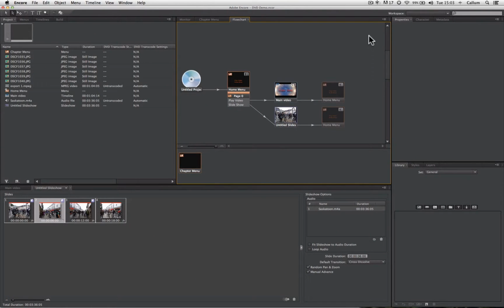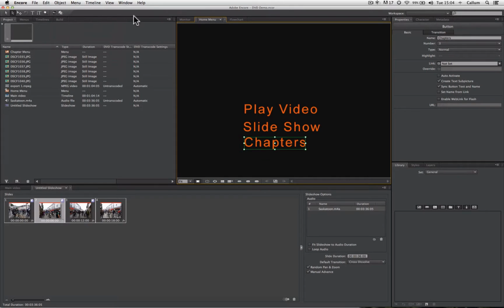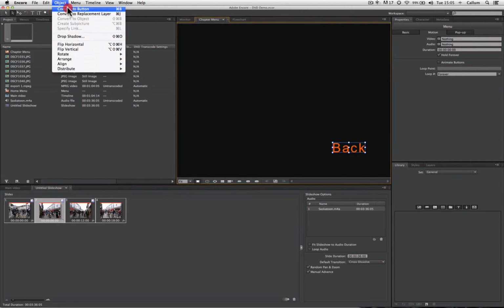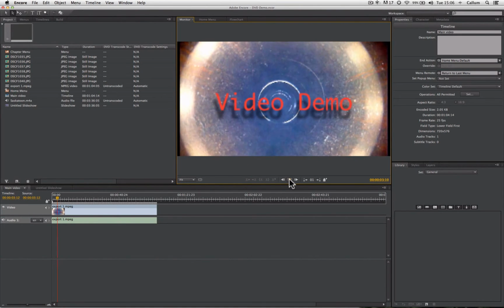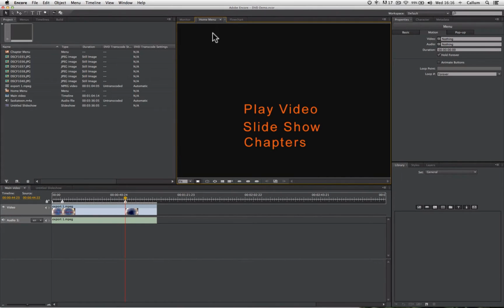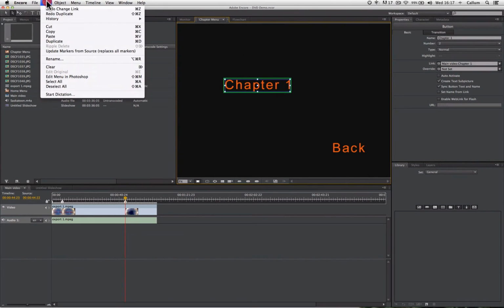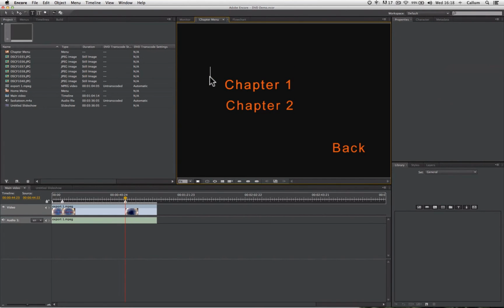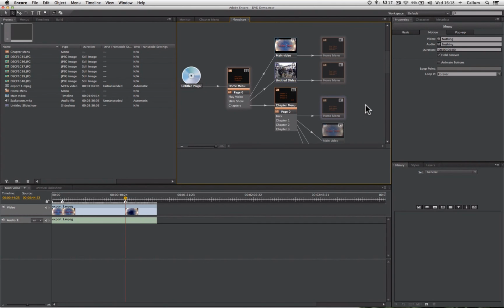Adobe Encore - Chapters 4/7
Video Demonstration of Adobe Encore, Adobe's DVD and Blu Ray authoring program.

This Video covers the creation of Chapter Markers and how to link to them with buttons, the video also shows how this can be added to the structure of a DVD with a Chapter Menu.